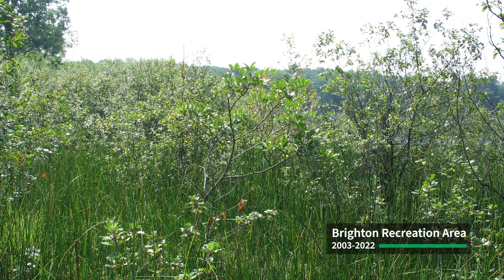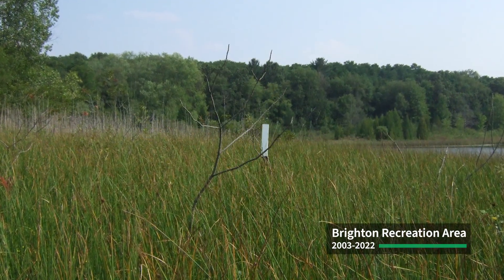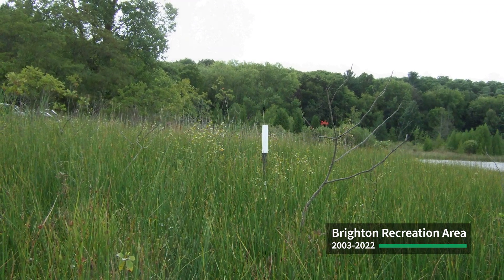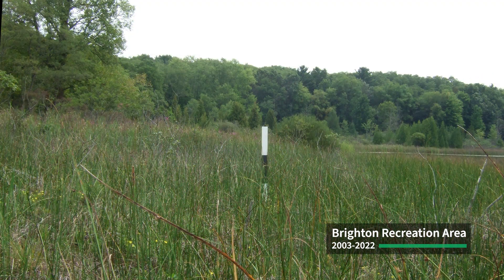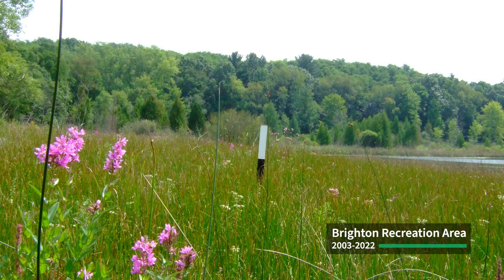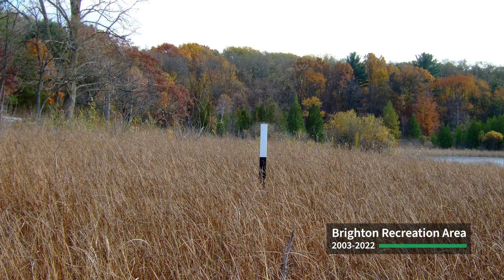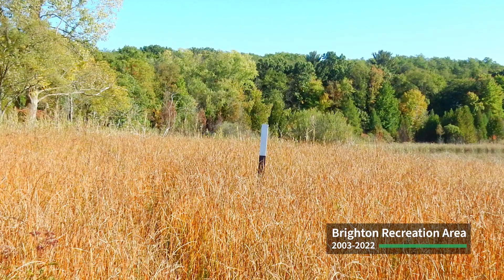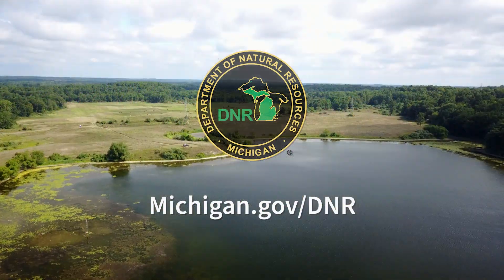Removal of invasive shrub at Brighton Recreation Area